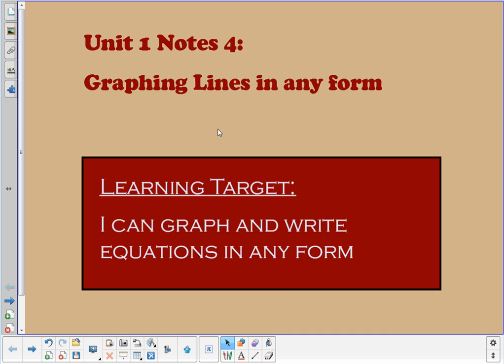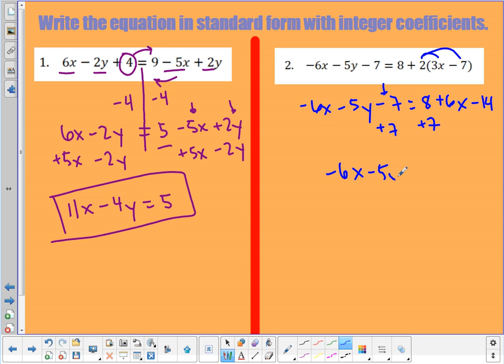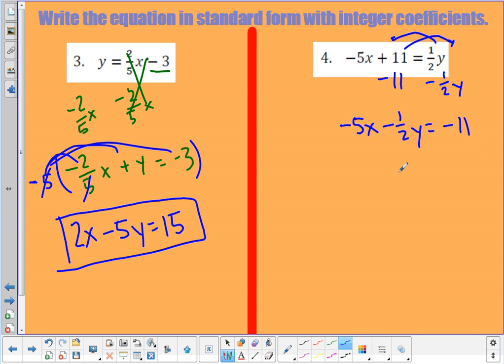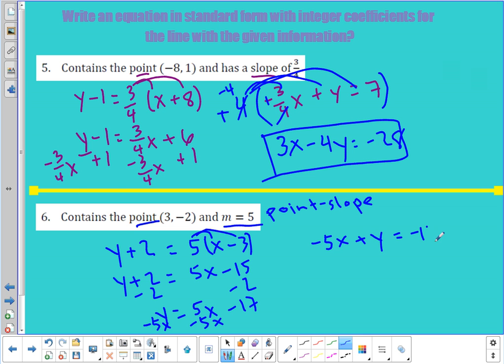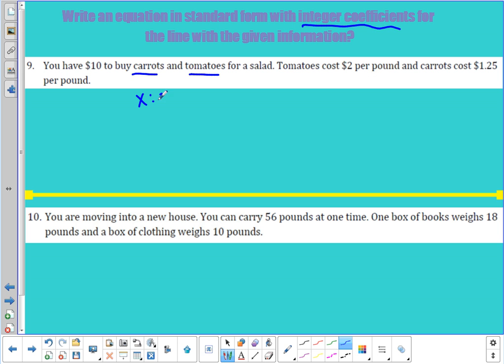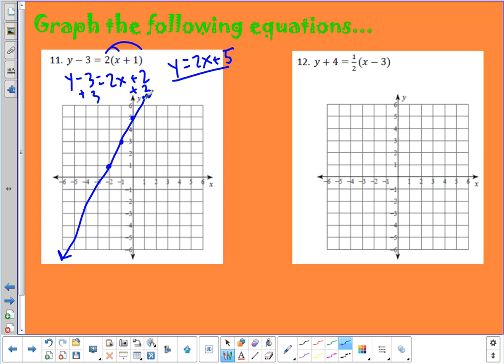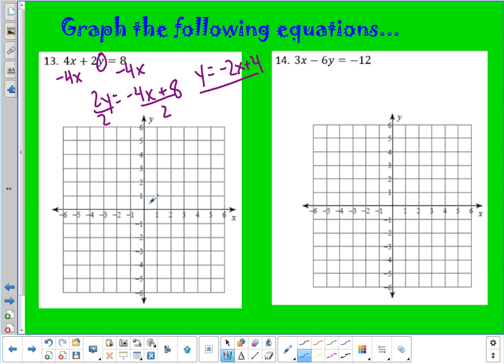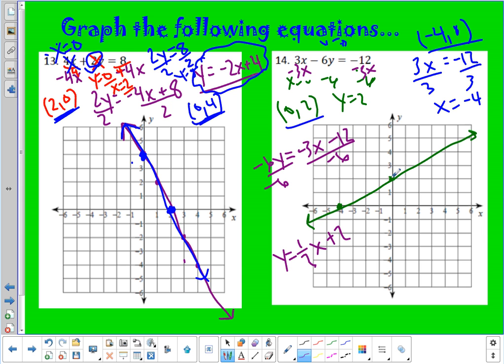Unit 1 Notes 4: Graphing Lines in Any Form